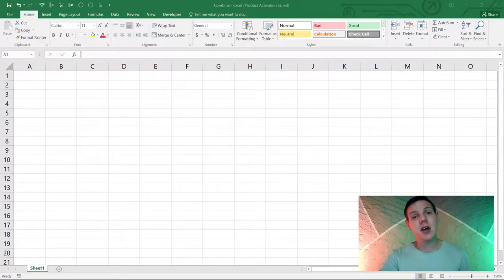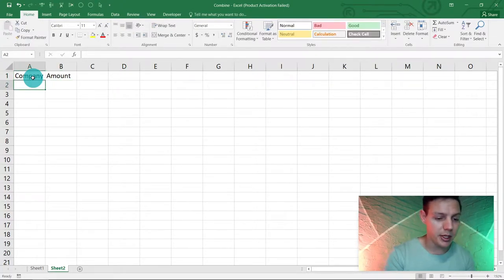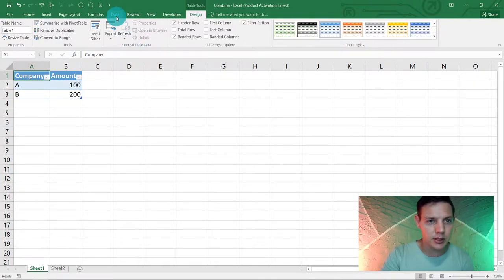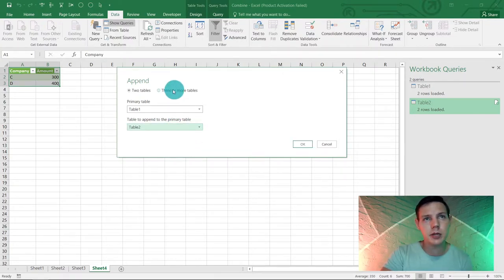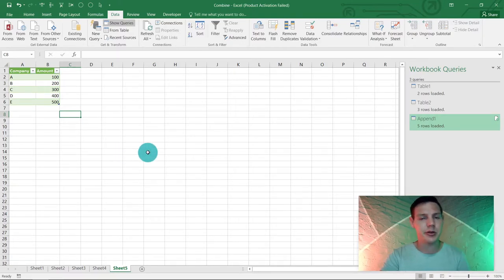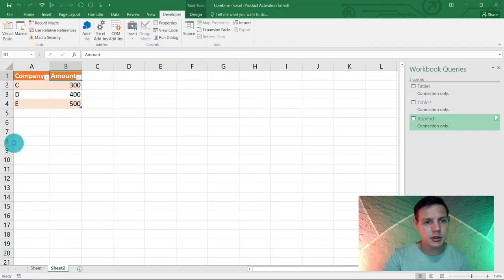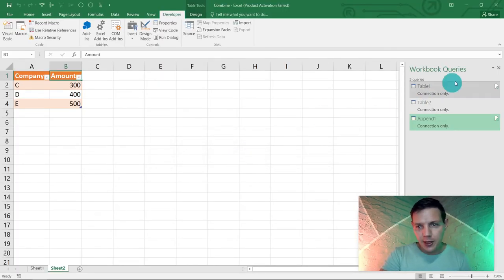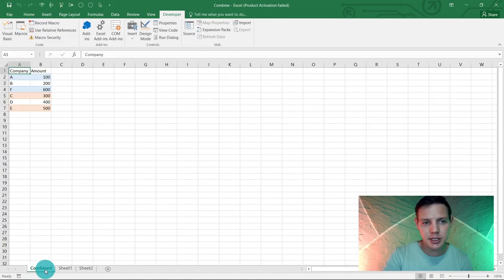How to combine excel sheets | PowerQuery or VBA in Excel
Combine excel sheets effortlessly by using the following 2 methods:

0:25 Method 1: Power Query in excel

4:41 Method 2: Using VBA and Macros for users who do not have the Power Query function

Please remember that these sources are used at your own risk.